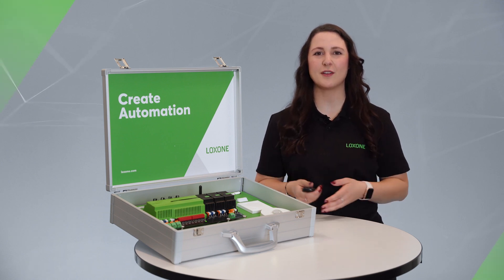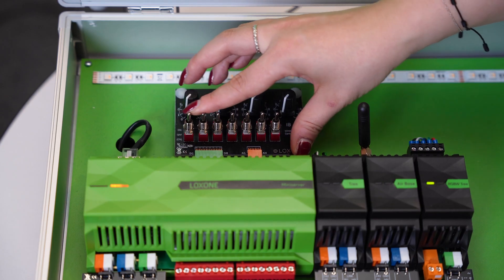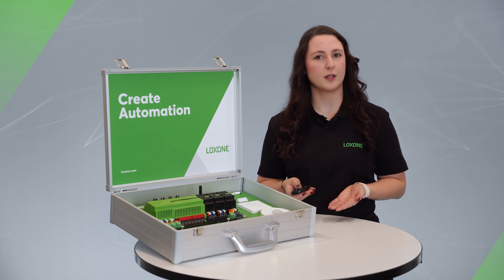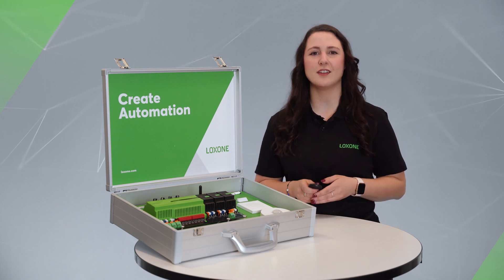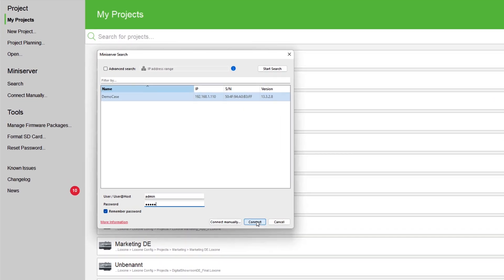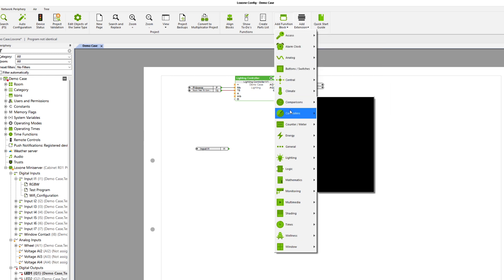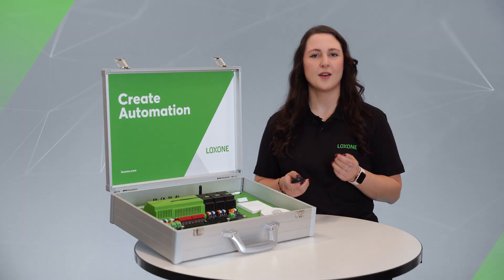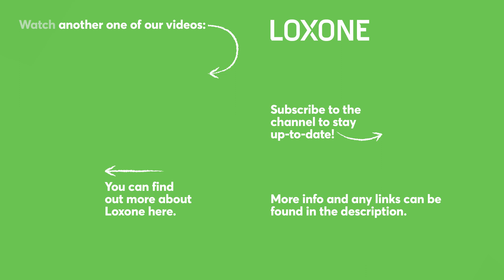Loxone Explained: Discover the Demo Case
Do you want to dip your toe into the water when it comes to building automation? You can do so easily with the Loxone Demo Case! Today we will show you all the treasures hidden in our Loxone demo case and all the thing you can di with it in combination with the Loxone Config!